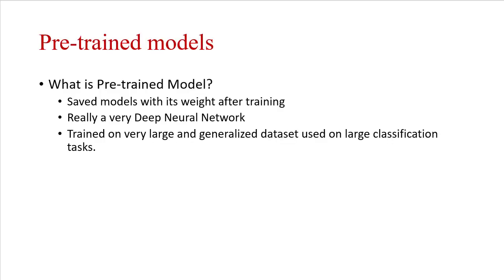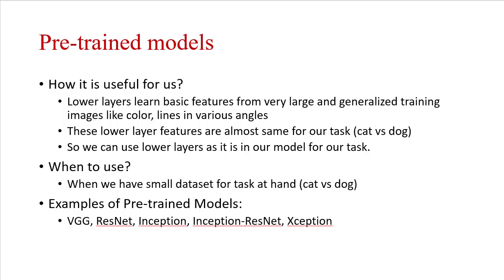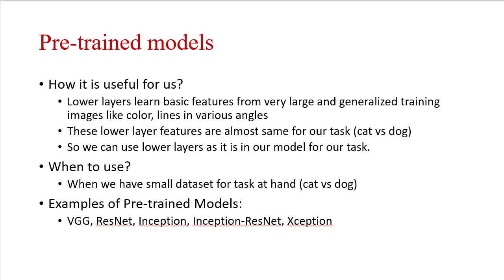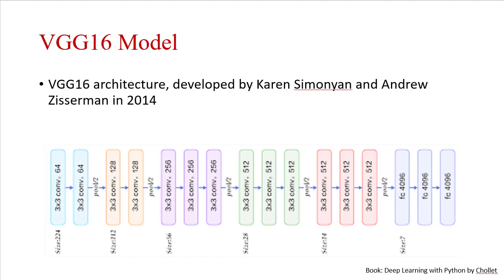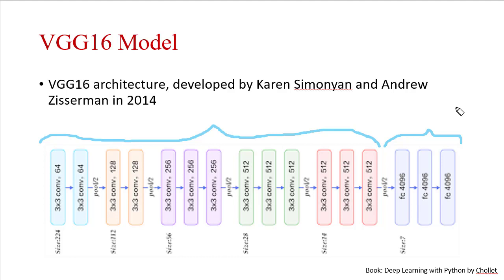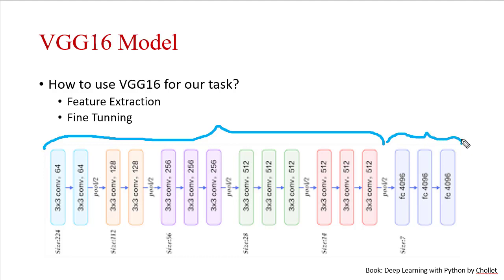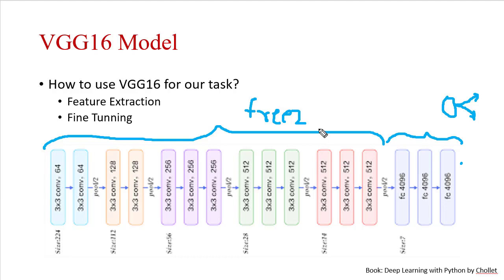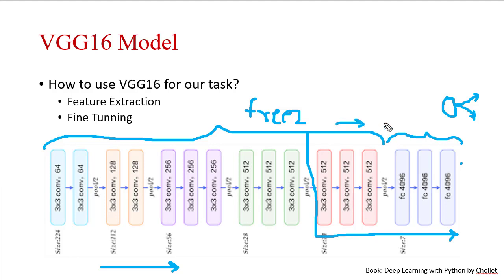Pretrained Models | When And Why To Use Pre-trained Model | How To Use Pre-trained Model (Theory)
This video describes what is mean by pre-trained models and its feature. It also describe where to use pre-trained models for getting better result in classification task. In the later part video explains different techniques to use pre-trained models.